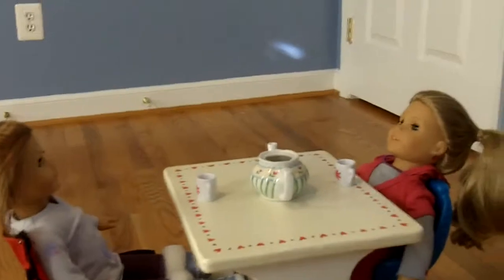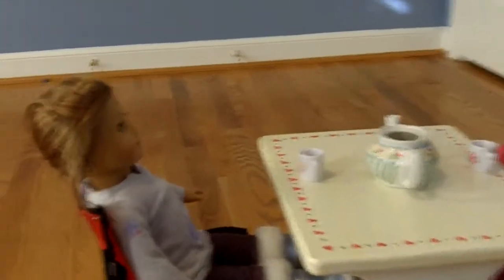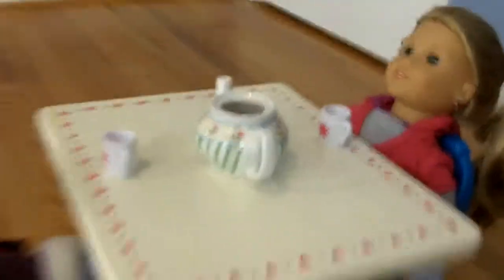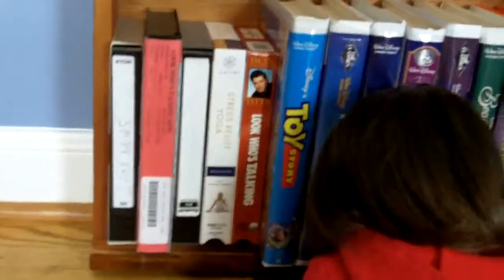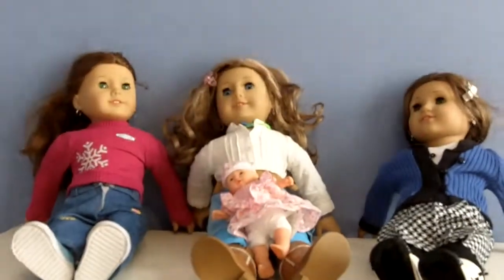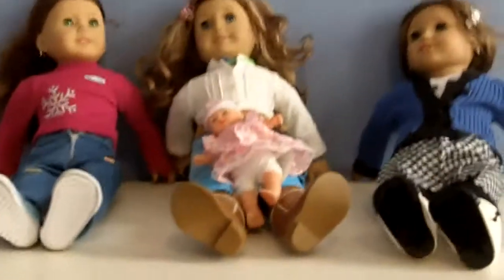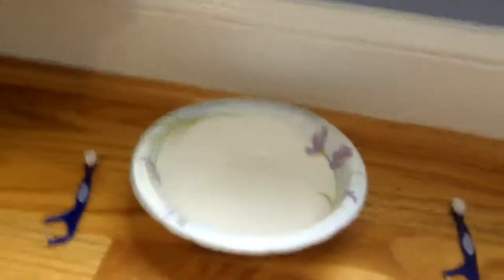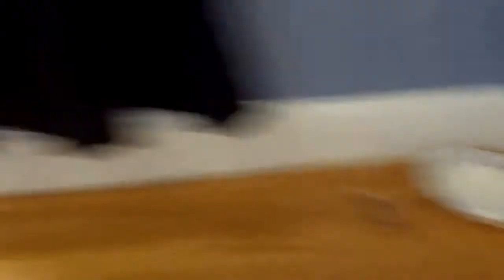My NEW AG House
I finally moved the dolls into their new home!